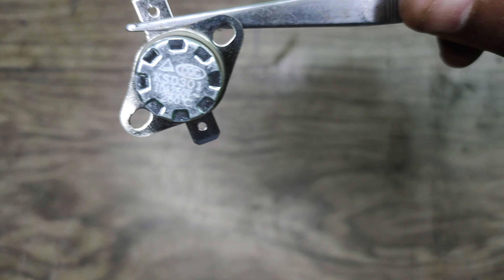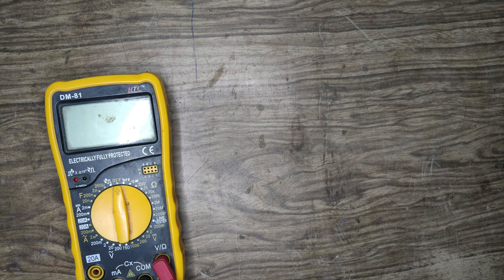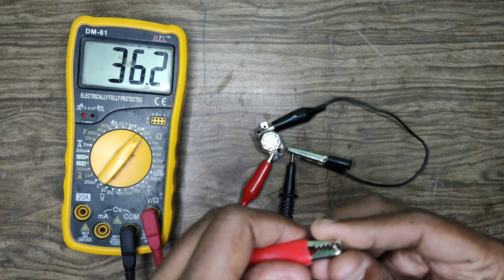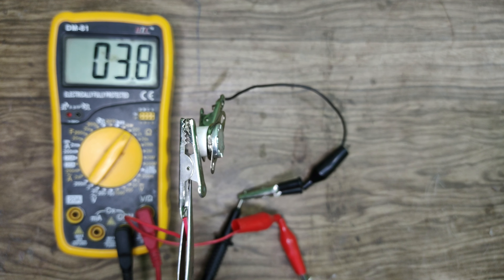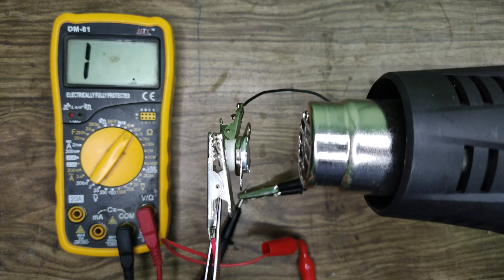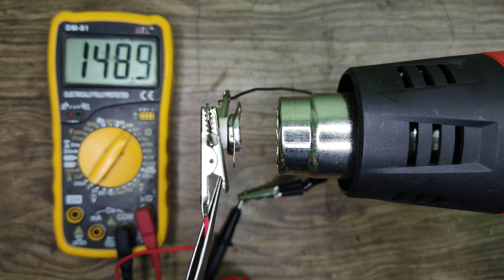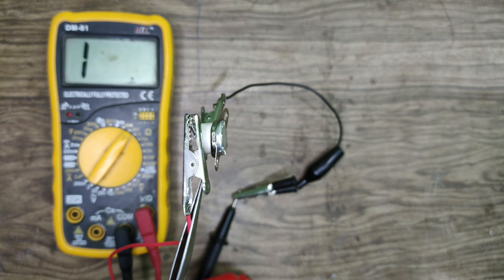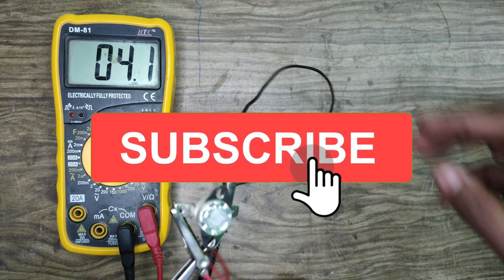what is thermostat switch | KSD Switch | KSD temperature control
HI guys in this video I'm gonna explain you what is thermostat switch | KSD Switch | KSD temperature control  in the easiest way.

🔘QUERY SOLVED ..

Thermostat Switch Temperature control | How it Works What is a thermostat switch?Overview. A thermostat exerts control by switching heating or cooling devices on or off, or by regulating the flow of a heat transfer fluid as needed, to maintain the correct temperature.How does a thermostat switch work?Mechanical thermostats regulate heat thanks to the expansion of their internal metallic strips. This strip carries electricity through the connected circuit, switching on the heating. As the strip heats up, one of the metals expands enough to open the circuit and switch off the heating, cooling the room down.